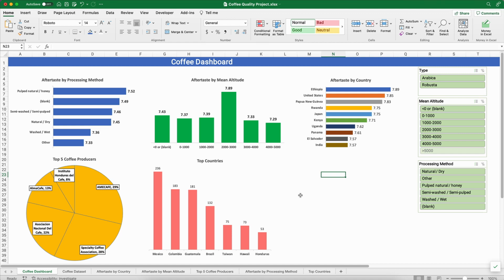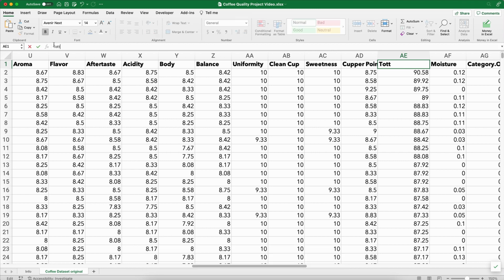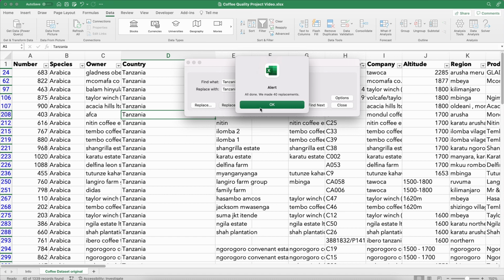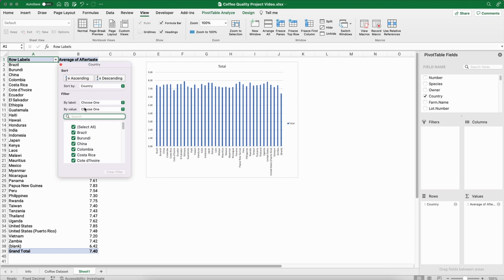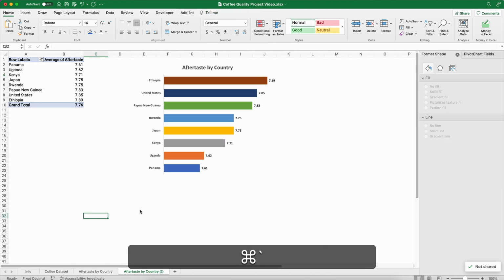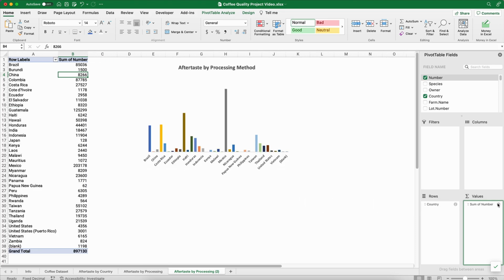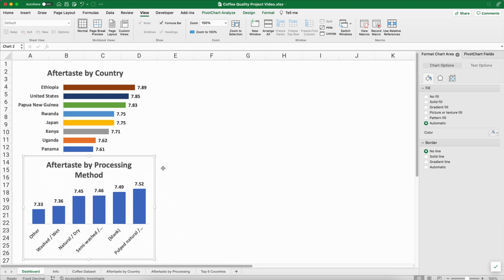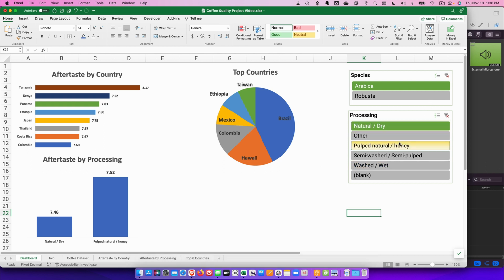Interactive Excel Pivot Chart Dashboard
💰 Want to learn how to invest for beginners? This video builds an interactive Excel dashboard using
1 Pivot Tables
2 Pivot Charts
3 Slicers

MY GEAR

Chapters

00:00  Dashboard intro
00:53  Clean the dataset
10:30  Pivot chart 1
16:45  Pivot chart 2
20:23  Pivot chart 3
24:50  Dashboard with Slicers

11/18/2021